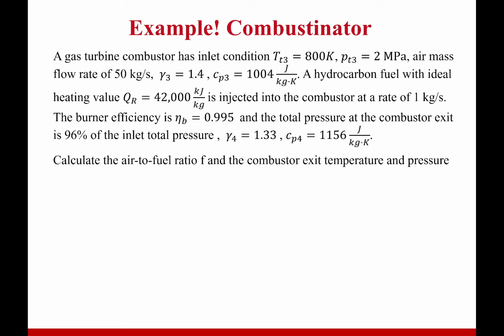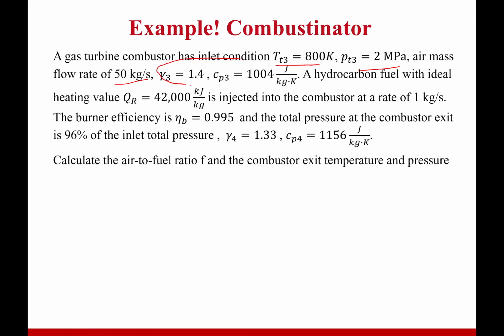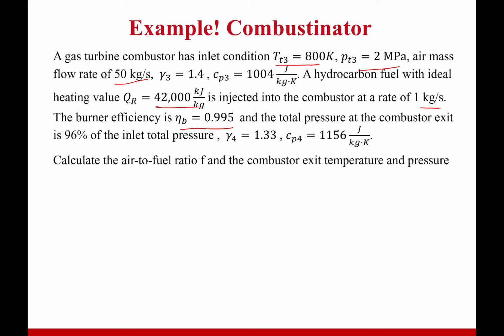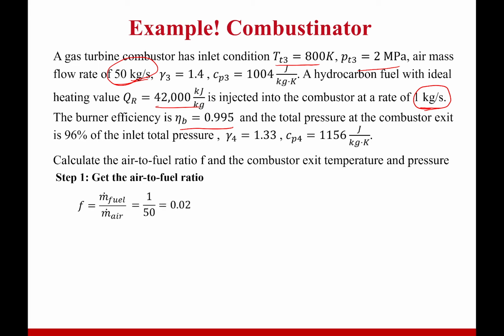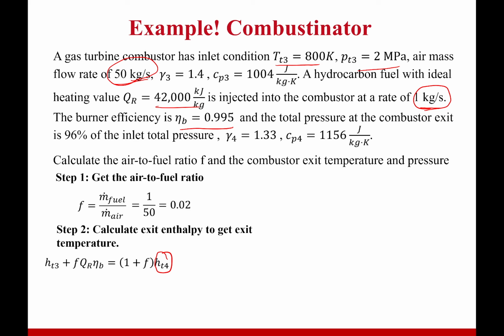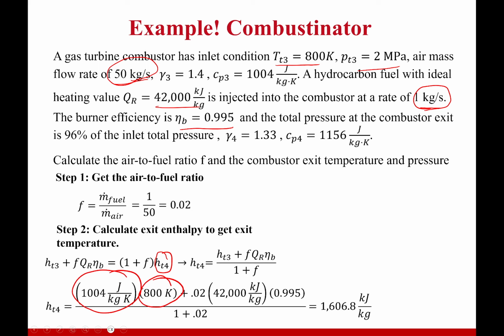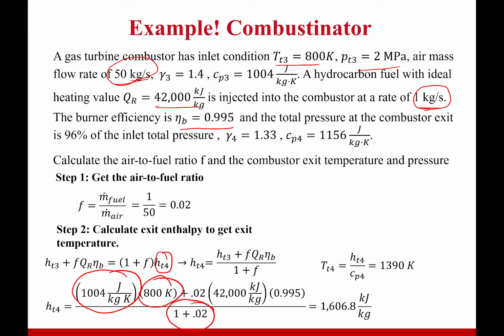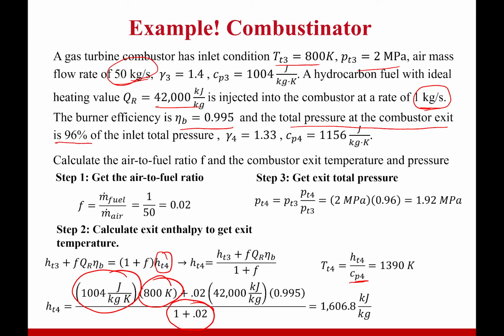Example: Performance of a Combustor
Many of these example problems are quite simple, but you can think of them more as parts of one much larger problem. Matching all the components of an engine so that you get your desired performance is not easy. At this point, we are not diving too terribly deep into the design of the individual elements, but simply working to connect them all together. Later on we can focus on the details of how they are constructed and optimized.